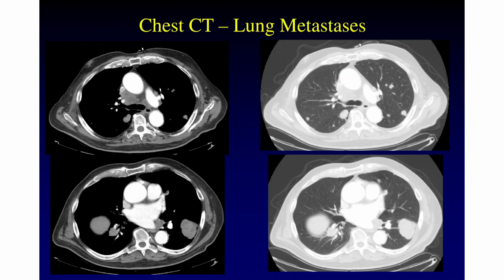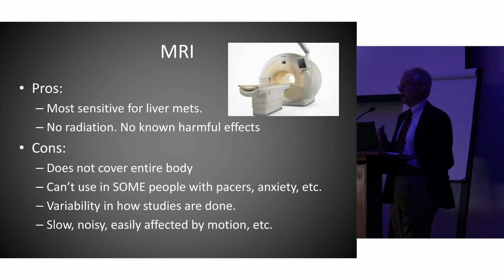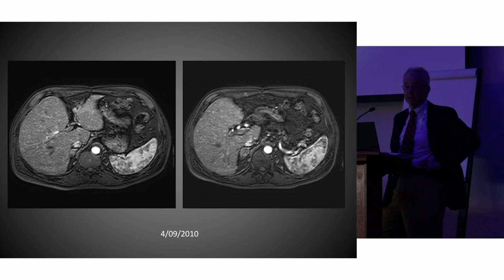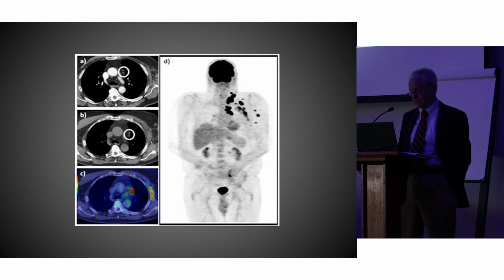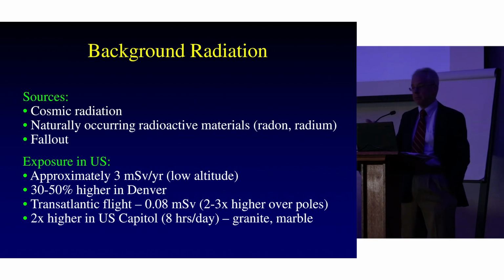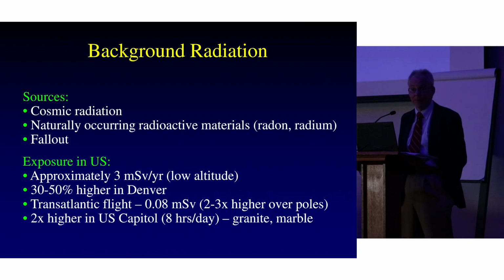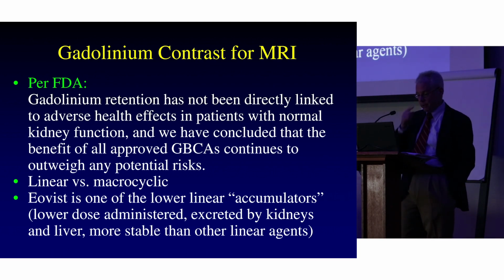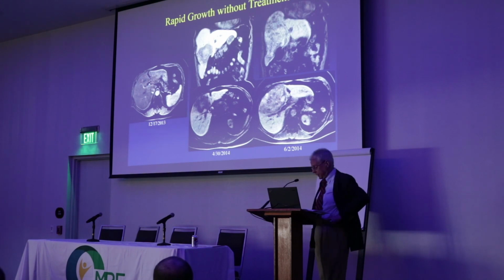Understanding Scans 101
Presented by David Eschelman, MD from Thomas Jefferson University at the 2018 CURE OM Patient Symposium.